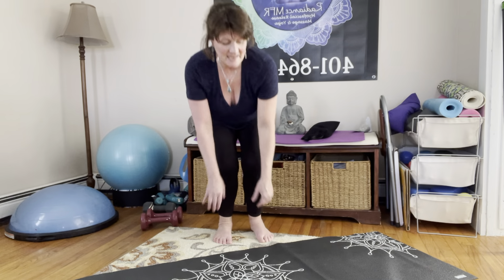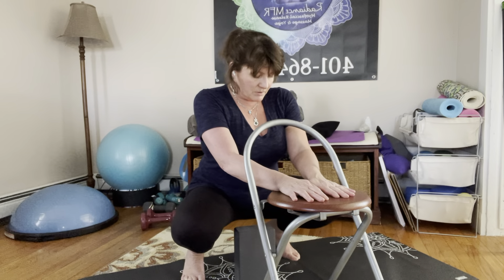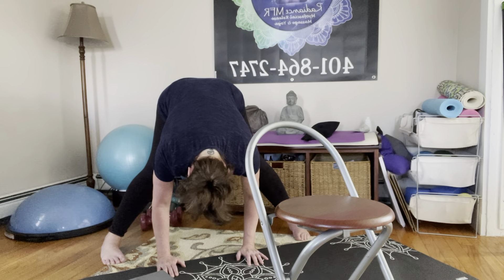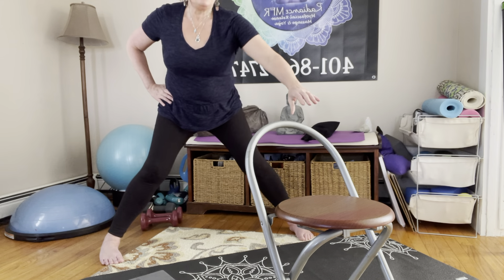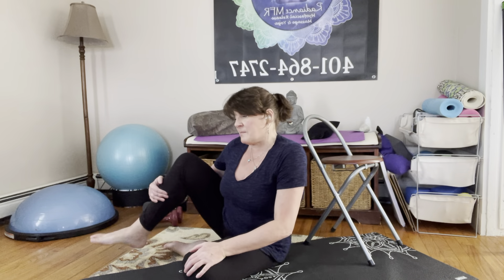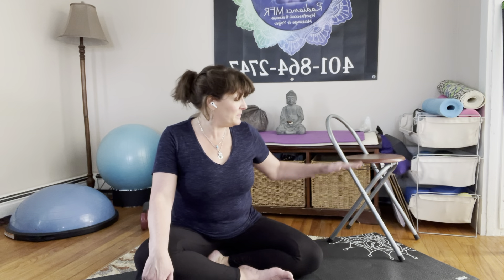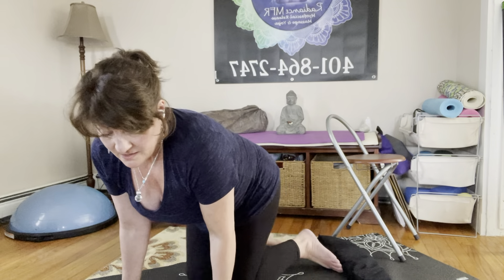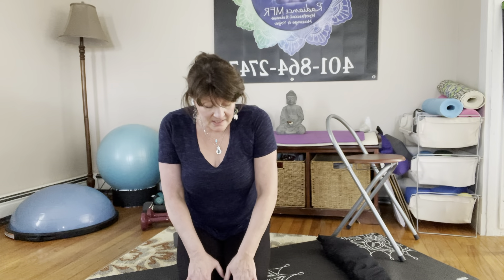Myofascial Yoga PART TWO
A continuation on the Mountain pose part one. WW, Wide fwd fold, Goddess Pose variations, easy (not-so-easy) pose & a little Merkaba energy activation.